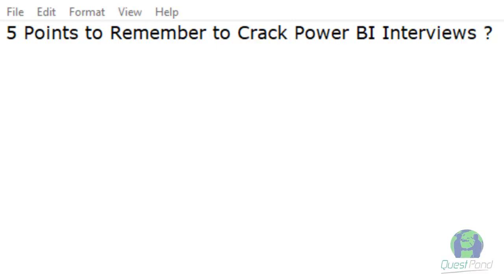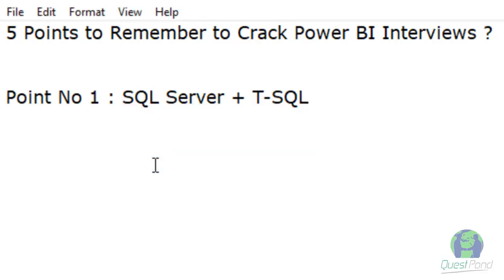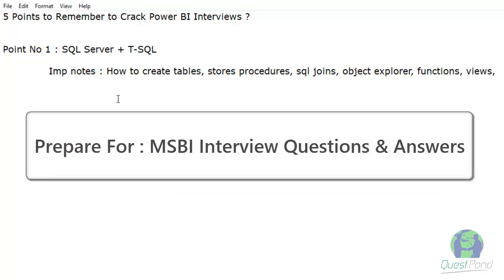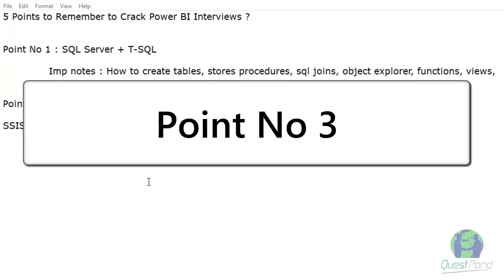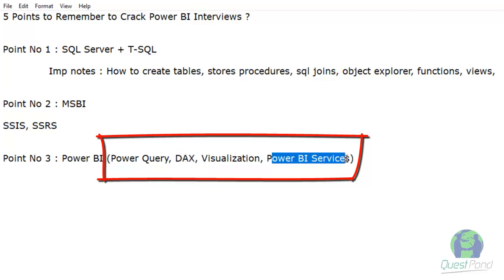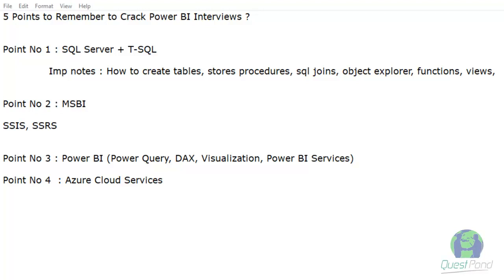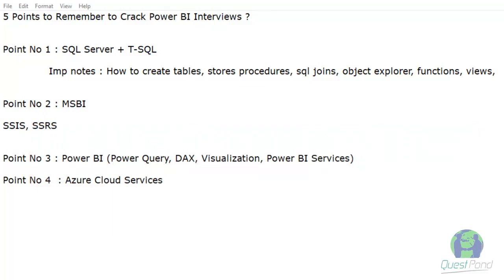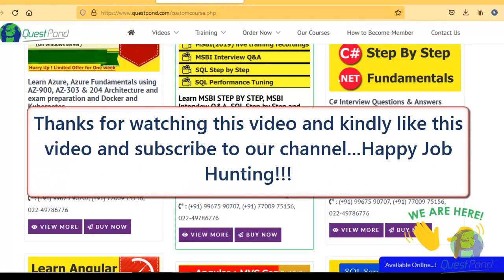How to prepare for Power BI Interview | Power BI Interview Preparation | Tips for Power BI Job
This video is covering 5 important points to remember for Power BI interview preparation. These tips and points will help you to ace your Power BI Interview rounds.